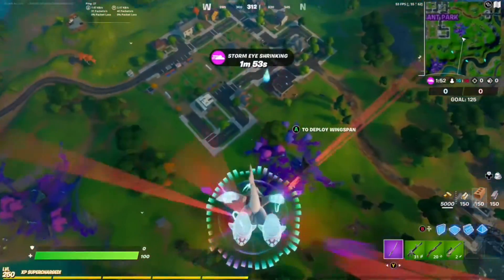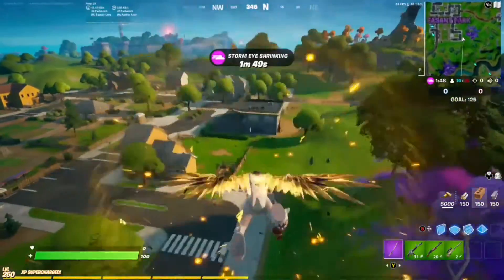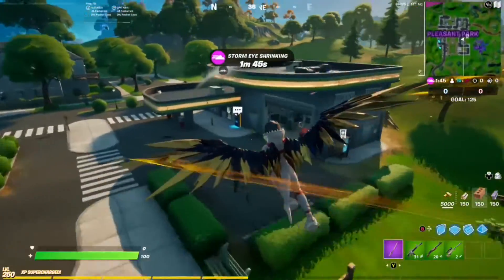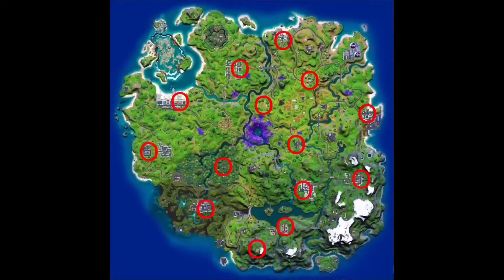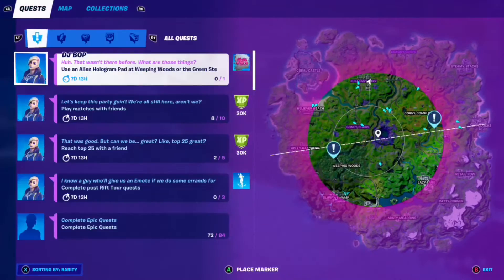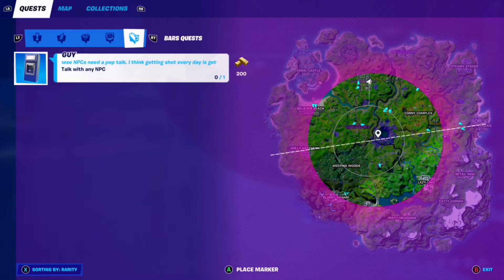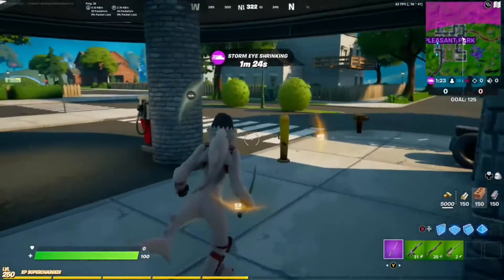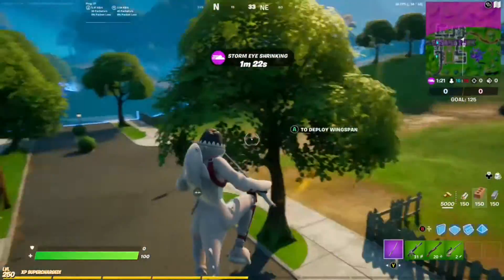Talk With Any NPC (FREE GUY Secret Challenge Guide)